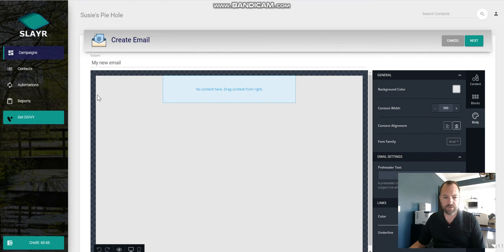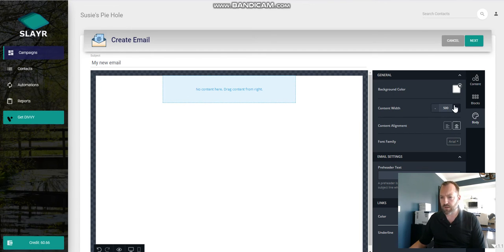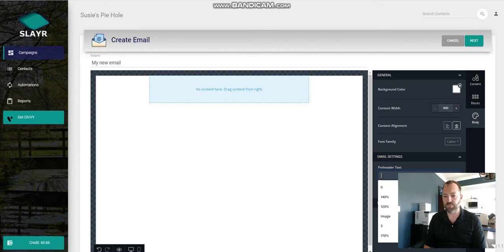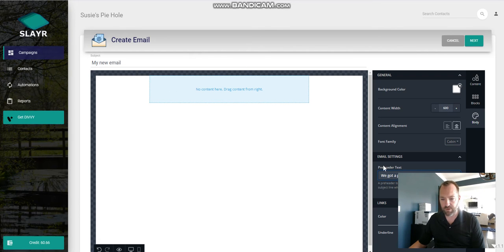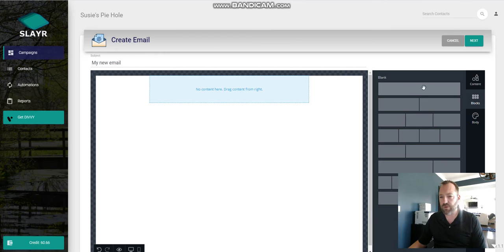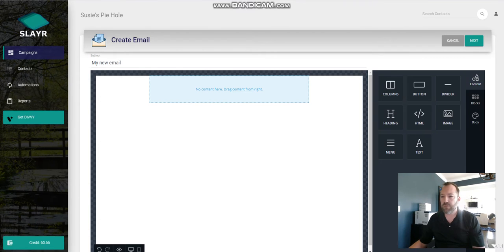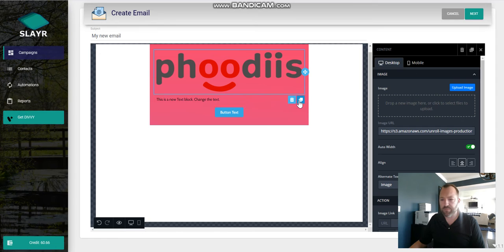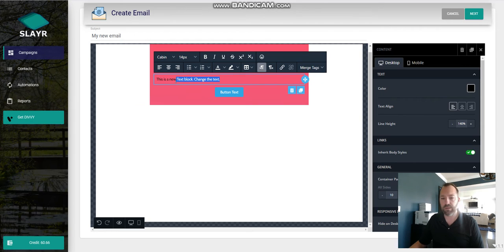Designing Email Templates | SLAYR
Learn the basics of creating your own email templates in SLAYR